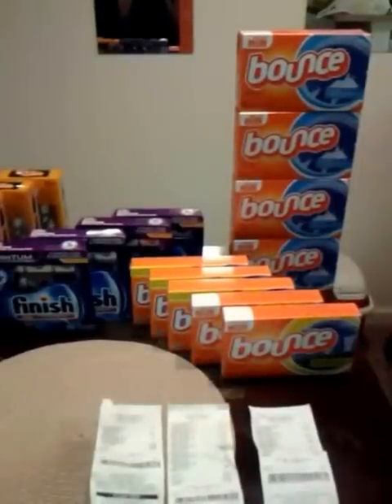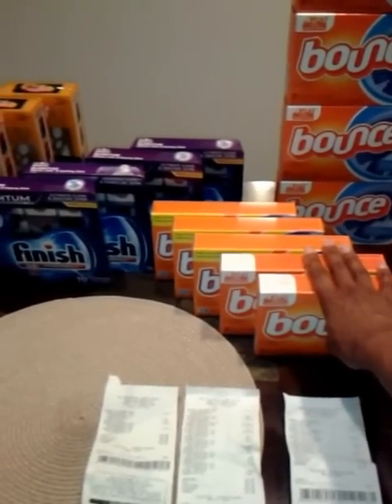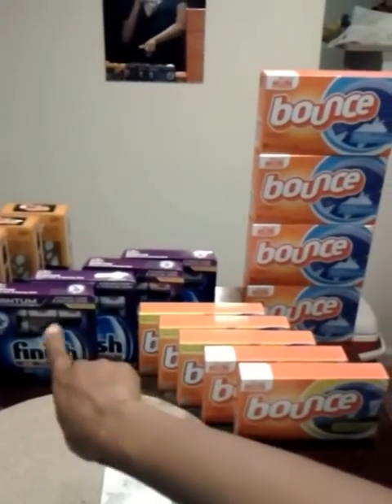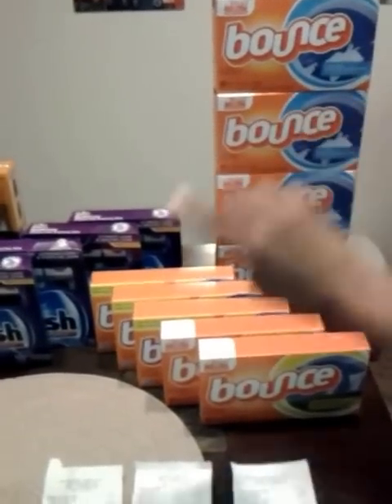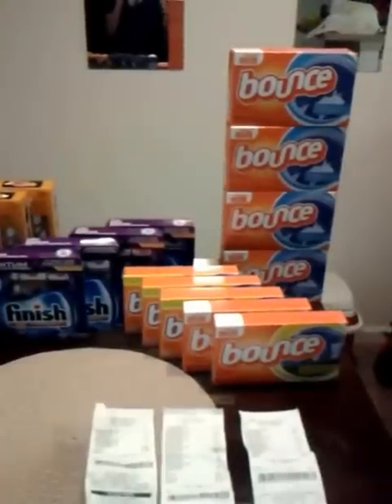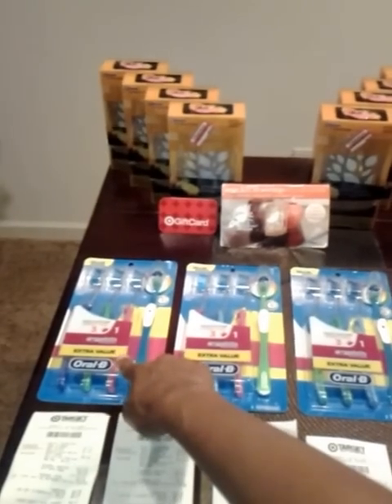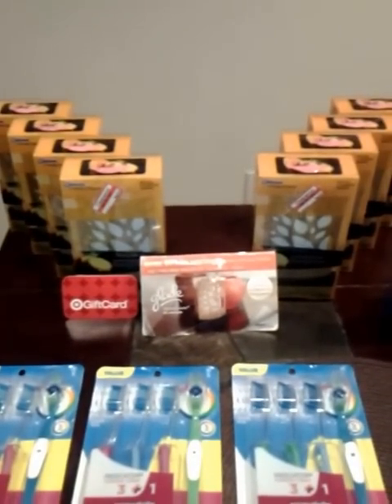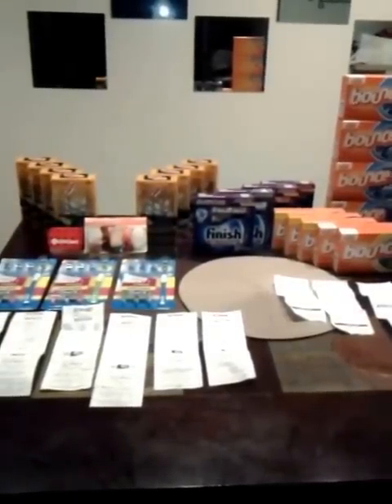Dollar General &Target Hauls...